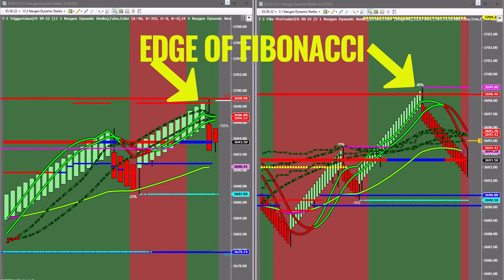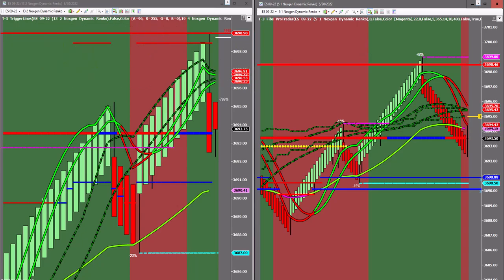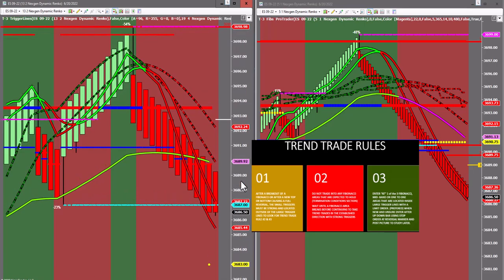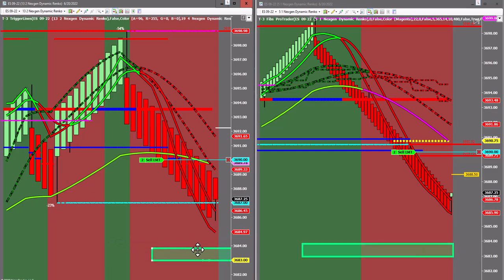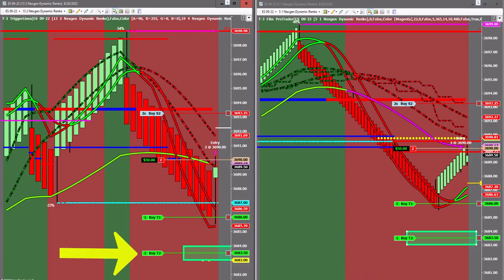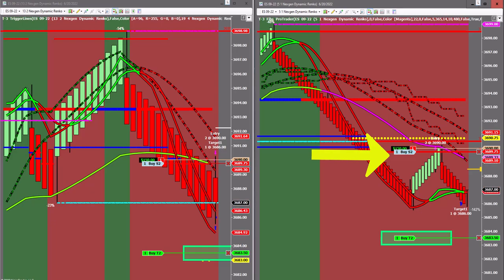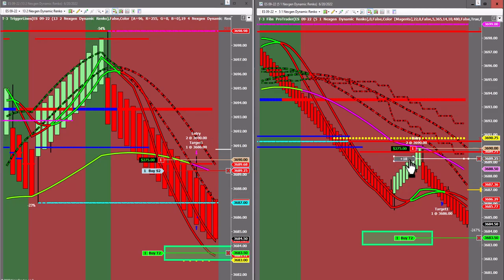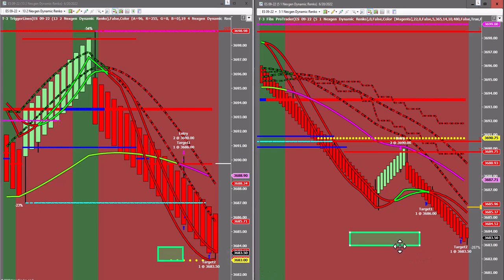Edge of Fibs Weak Triggers Trend Trade Short to Fibonacci target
Educational Video on defining strong Fibonacci tops and how to take the trend trades that follow.